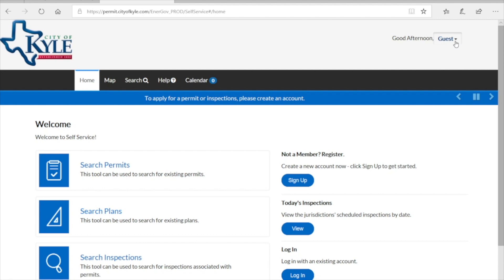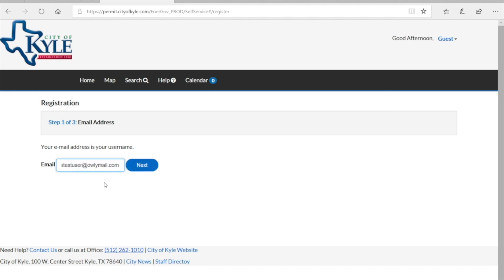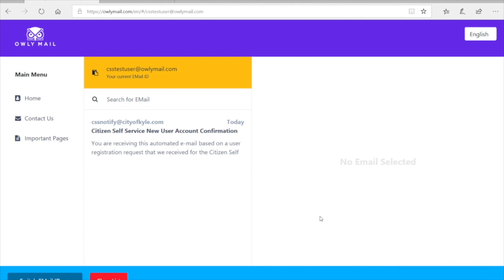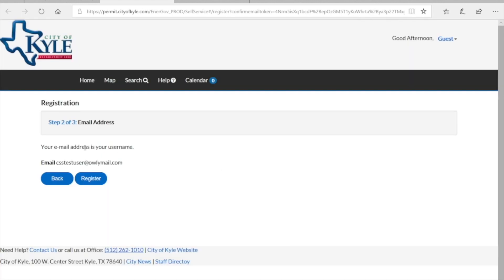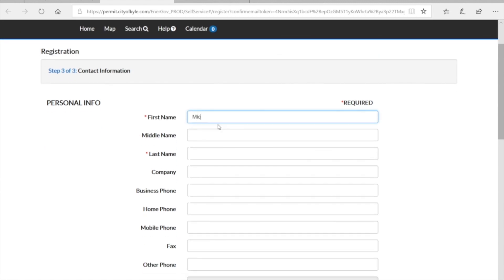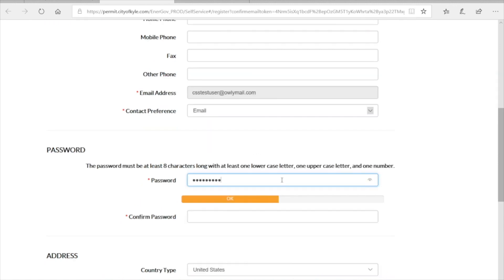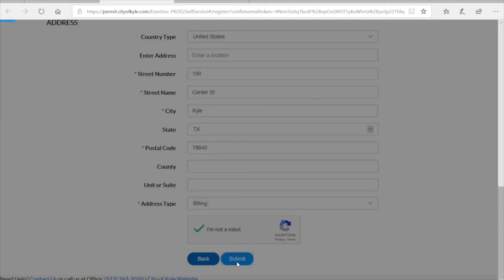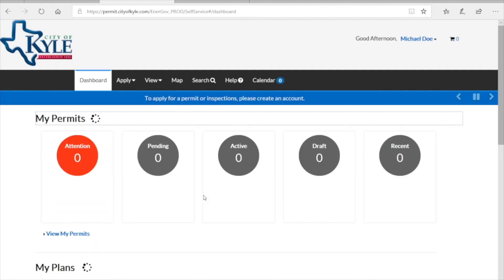City of Kyle CSS Video #1: How to create an account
This video will walk you through creating an account with the City of Kyle's online portal. The target audience for this video is business owners and residents who need to create an account so they can apply for permits, schedule inspections and make online payments.